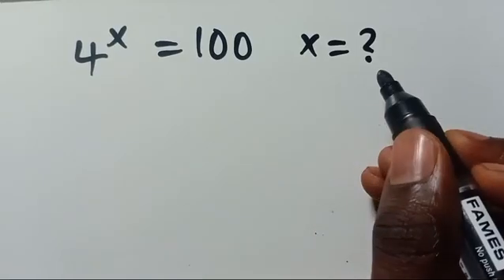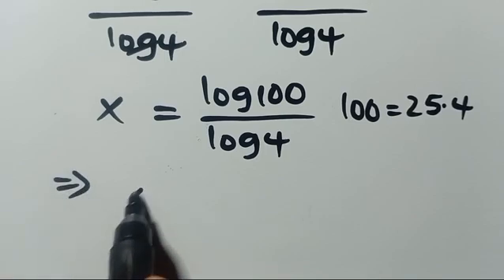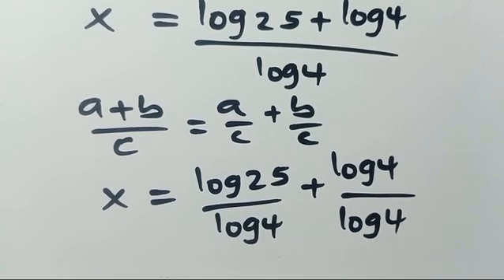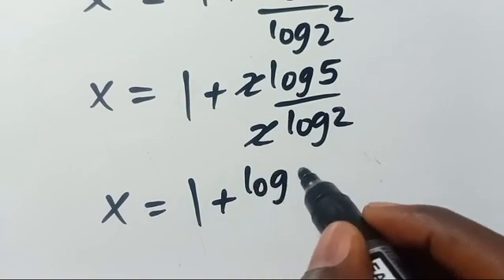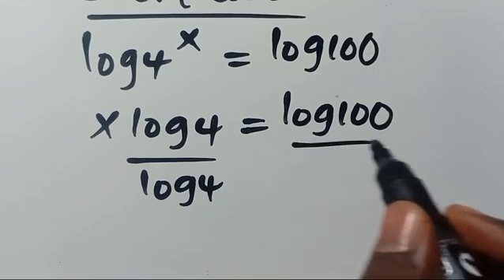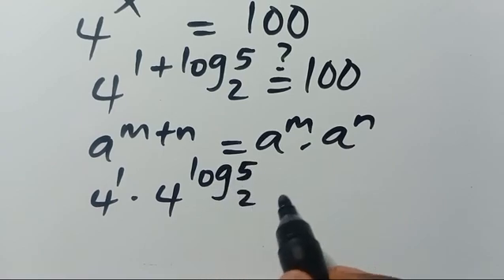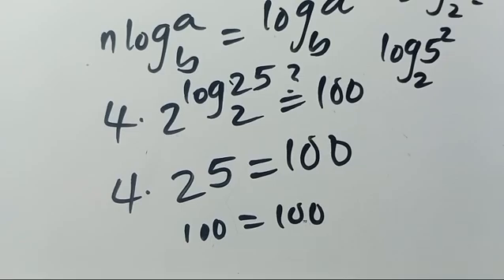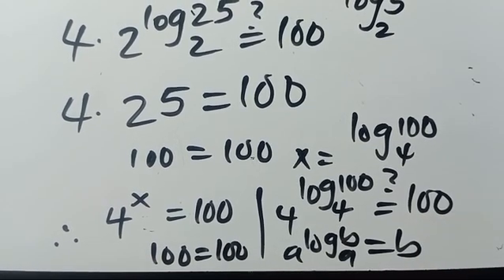USA Amazing Olympiad Exponential | find 'X'